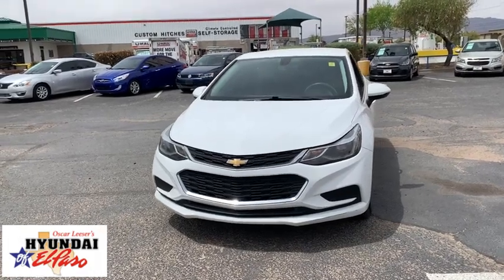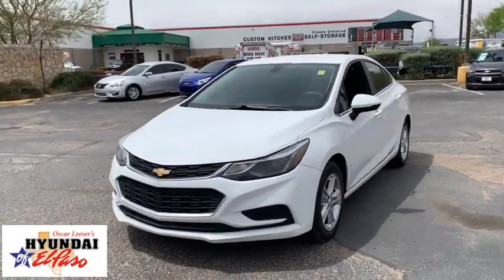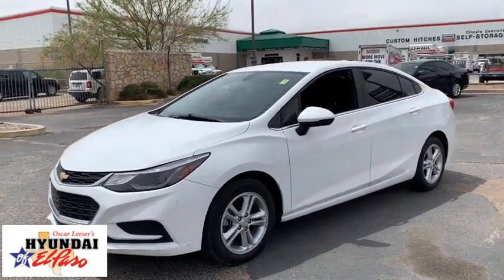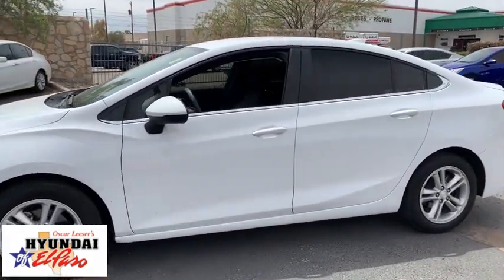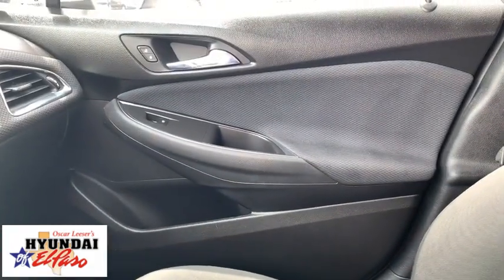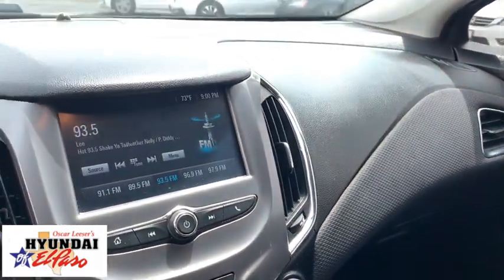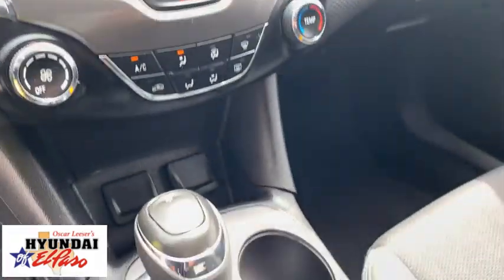2017 Chevrolet Cruze El Paso, Las Cruces, Alamogordo, Ruidoso, Carlsbad MH097008A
Summit White Used 2017 Chevrolet Cruze available in El Paso, Texas at Hyundai of El Paso. Servicing the Las Cruces, Alamogordo, Ruidoso, Carlsbad, TX area.

2017 Chevrolet Cruze LT Summit White 1.4L 4-Cylinder Turbo DOHC CVVT 6-Speed Automatic FWD Bluetooth, Backup Camera, 16 Aluminum Wheels, 6 Speaker Audio System Feature, Air Conditioning, Apple CarPlay/Android Auto, Driver 6-Way Manual Seat Adjuster, Emergency communication system: OnStar Guidance, Exterior Parking Camera Rear, Preferred Equipment Group 1SD, Radio: AM/FM Chevrolet MyLink w/7 Touch-Screen, Remote keyless entry, SiriusXM Satellite Radio, Speed control, Steering wheel mounted audio controls. Clean CARFAX. 30/40 City/Highway MPGbrbrAwards:br  * 2017 KBB.com 10 Most Awarded BrandsbrbrReviews:br  * Cabin is attractive, especially with the two-tone color scheme; lots of rear seat legroom; plenty of appealing convenience and technology features are offered. Source: Edmundsbr  * Cabin is attractive, especially with the two-tone color scheme; lots of rear-seat legroom; fuel-sipping diesel-engine upgrade available; plenty of appealing convenience and technology features are offered. Source: Edmunds